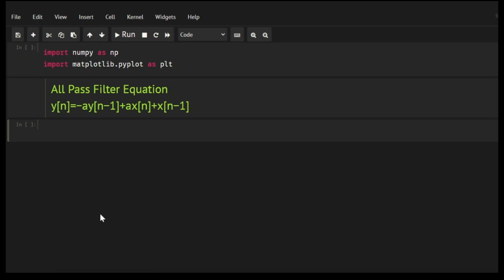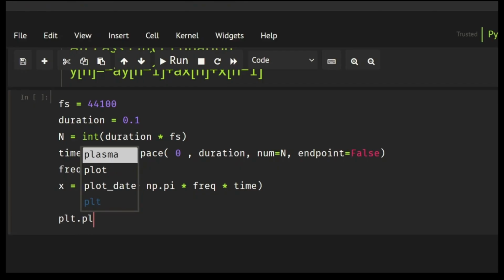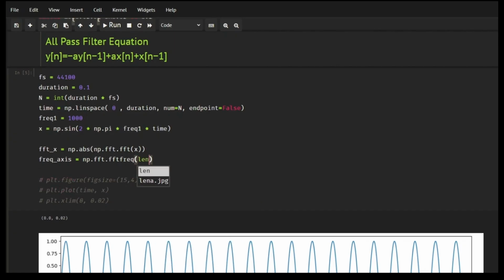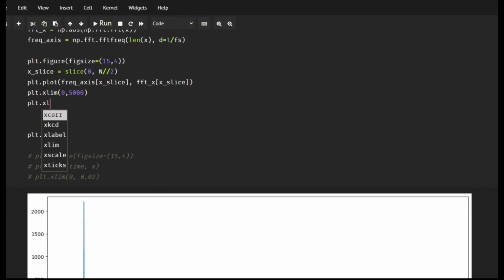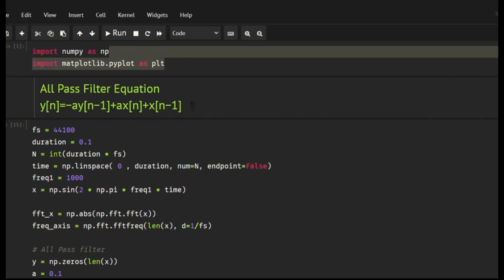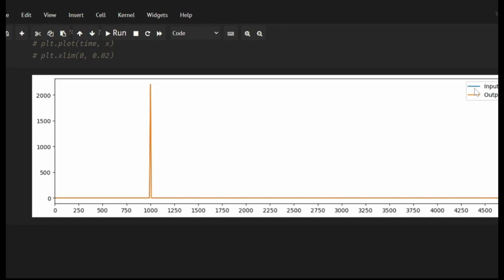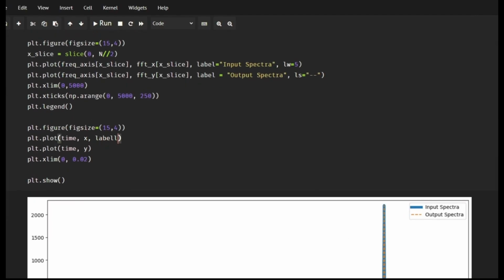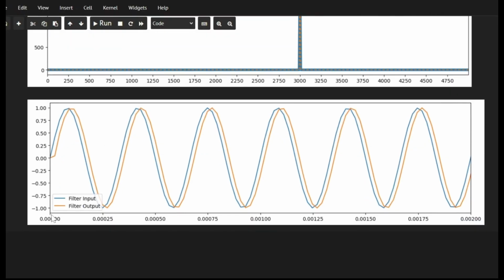Part2/4: Python-Based All-Pass Filter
"You’ve seen the theory, you’ve met the math — now it’s time to bring it to life!"

Welcome back, friends! 🎸 This is Part 2 of our All-Pass Filter journey, and today we’re diving straight into the code. We’re building the filter from scratch using pure Python — no black-box libraries, no shortcuts.

You’ll see how a few lines of NumPy can unlock powerful phase-shifting effects. We’ll visualize exactly how this filter behaves — in time, in frequency, and yes, in phase! And we’ll show you why this humble little equation is the backbone of jaw-dropping guitar effects like phasers, flangers, and chorus.

Whether you're here for the DSP or the DIY pedalboard magic — you're in the right place.
Let’s code, plot, and twist some phase! ⚡🐍